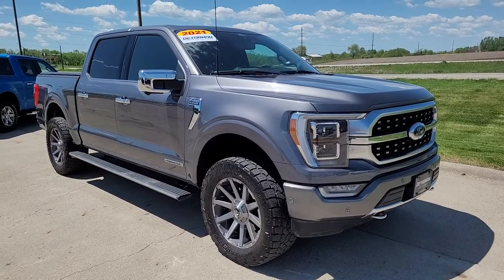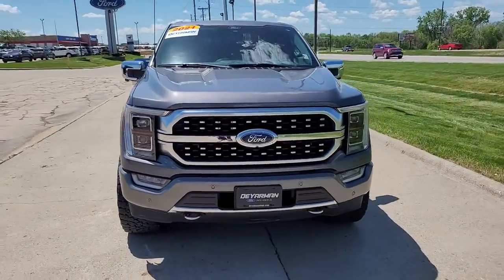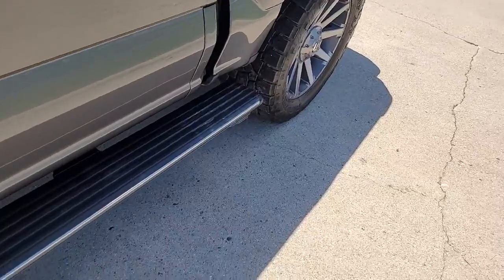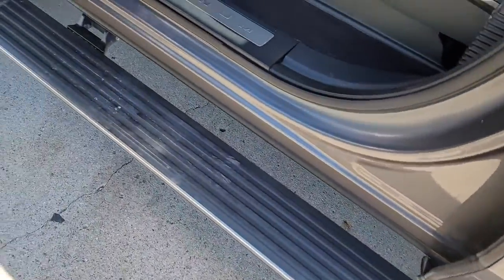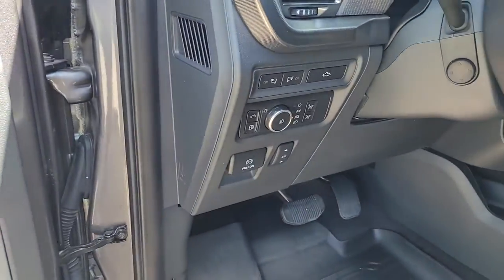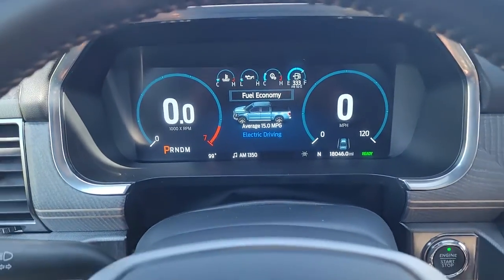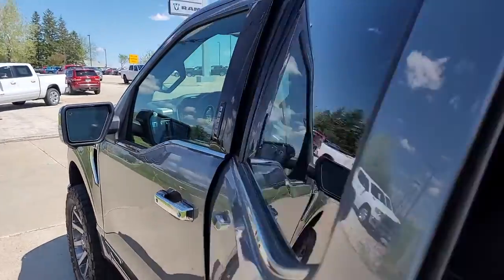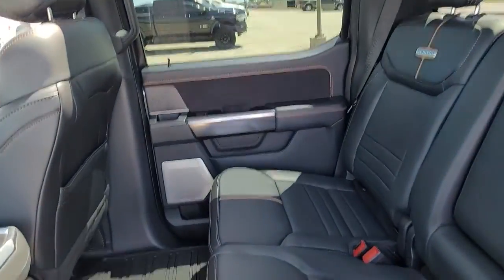2021 Ford F-150 Indianola, Norwalk, Carlisle, Des Moines, New Virginia, IA A8935A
Gray Used 2021 Ford F-150 available in Indianola, Iowa at DeYarman Ford. Servicing the Norwalk, Carlisle, Des Moines, New Virginia, IA area.

2406 N. Jefferson Way

CARFAX One-Owner. Recent Arrival! Gray 2021 Ford F-150 Platinum 4WD 10-Speed Automatic 3.5L PowerBoost Full-Hybrid V6brbrbrAwards:br  * NACTOY 2021 North American Truck of the Year
Navigation system: SYNC 4 Connected Navigation (w/Free 90-Day Trial),Equipment Group 701A High,Ford Co-Pilot360 Active 2.0 Package,Max Trailer Tow Package,8 Speakers,AM/FM radio: SiriusXM with 360L,Radio data system,Radio: B&O Sound System by Bang & Olufsen,Radio: B&O Unleashed Sound System by Bang & Olufsen,Air Conditioning,Automatic temperature control,Front dual zone A/C,Rear window defroster,Memory seat,Pedal memory,Power driver seat,Power steering,Power windows,Remote keyless entry,Steering wheel memory,Steering wheel mounted audio controls,Speed-sensing steering,Traction control,4-Wheel Disc Brakes,ABS brakes,Dual front impact airbags,Dual front side impact airbags,Emergency communication system: SYNC 4 911 Assist,Front anti-roll bar,Front wheel independent suspension,Low tire pressure warning,Occupant sensing airbag,Overhead airbag,Twin Panel Moonroof,Power Tailgate,Brake assist,Electronic Stability Control,Exterior parking camera rear: With Dynamic Hitch Assist,Auto High-beam Headlights,Delay-off headlights,Front fog lights,Fully automatic headlights,Panic alarm,Security system,Speed control,Auto-dimming door mirrors,Bumpers: body-color,Heated door mirrors,LED Sideview Mirror Spotlights,Power door mirrors,Rear step bumper,Turn signal indicator mirrors,360 Degree Camera,Adjustable pedals,Auto tilt-away steering wheel,Auto-dimming Rear-View mirror,BlueCruise Hands-Free Driving,Driver door bin,Driver vanity mirror,Front reading lights,Garage door transmitter,Heated steering wheel,Illuminated entry,Interior Work Surface,Overhead console,Passenger vanity mirror,Rear reading lights,Rear seat center armrest,SYNC 4 w/Enhanced Voice Recognition,Telescoping steering wheel,Tilt steering wheel,Trip computer,Unique Multi-Contour Leather Bucket Seats,Front Bucket Seats,Front Center Armrest,Heated front seats,Heated rear seats,Power passenger seat,Split folding rear seat,Ventilated front seats,Passenger door bin,Class IV Trailer Hitch Receiver,Integrated Trailer Brake Controller,20 Polished Aluminum Wheels,Alloy wheels,Rain sensing wipers,Variably intermittent wipers,3.31 Axle Ratio,Electronic Locking w/3.73 Axle Ratio